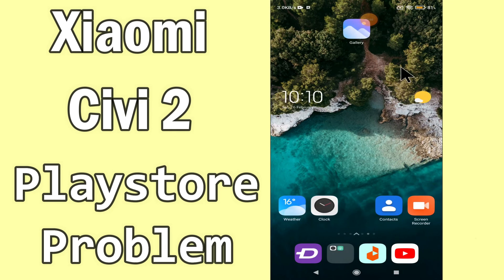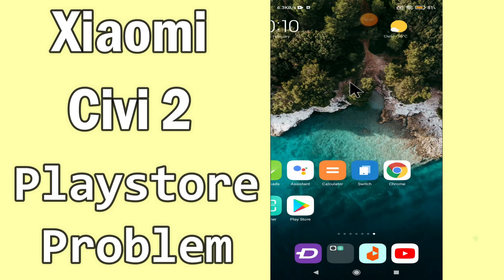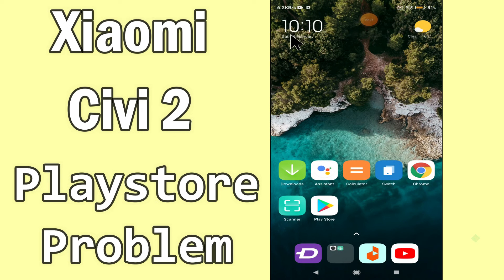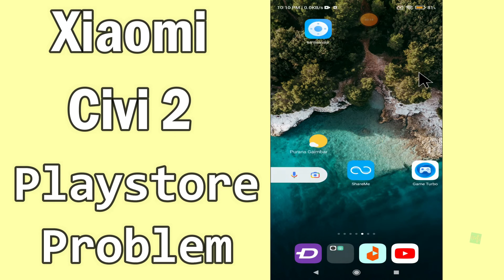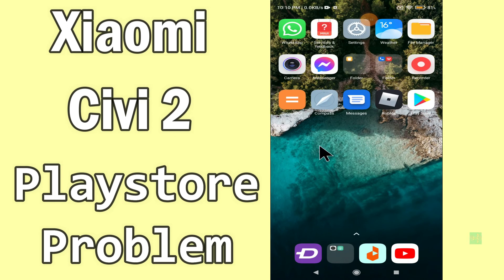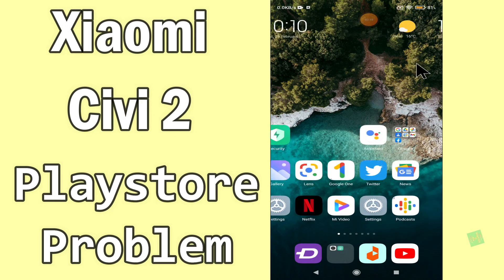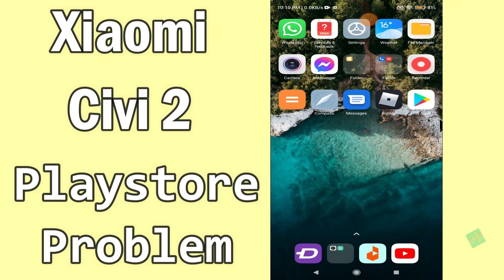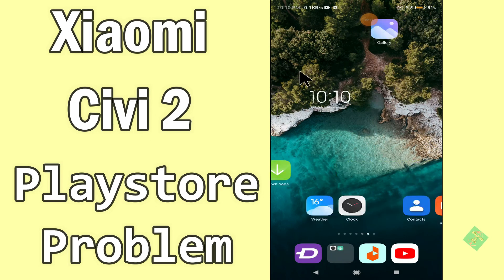Xiaomi Civi 2 Playstore Not working Problem SOLVED